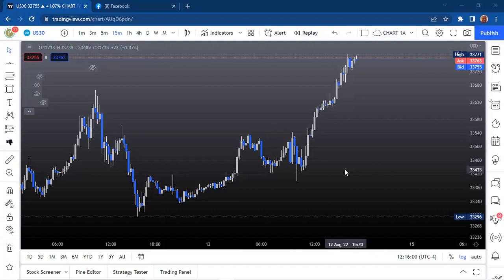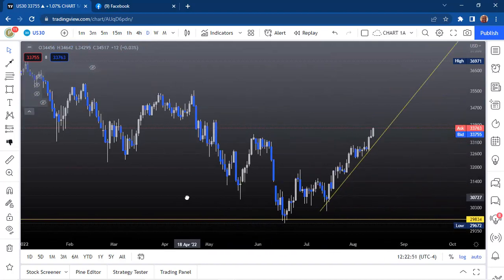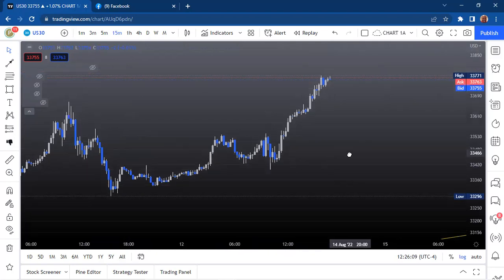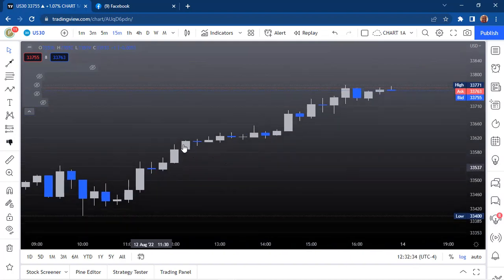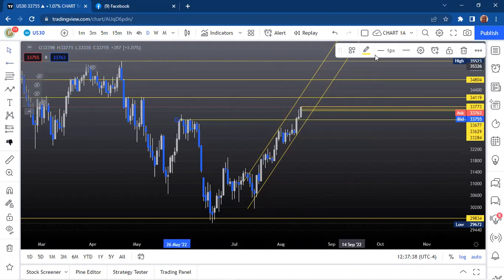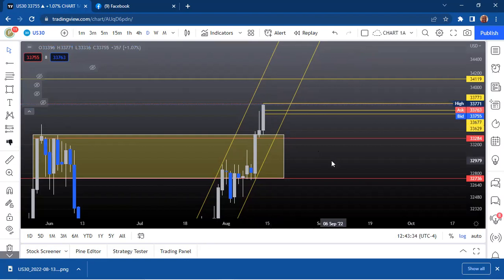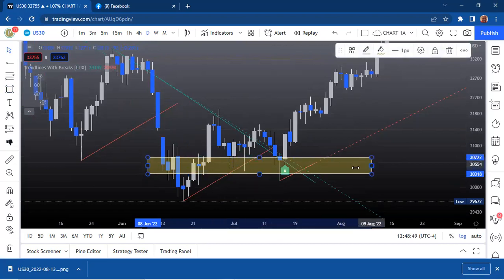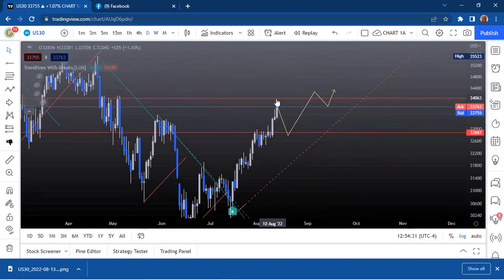My Forex Bootcamp Recorded Training Held 8-13-2022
In this video I teach how to trade and how to I set up for a trade.

Want me to teach  you head on over to my website below.